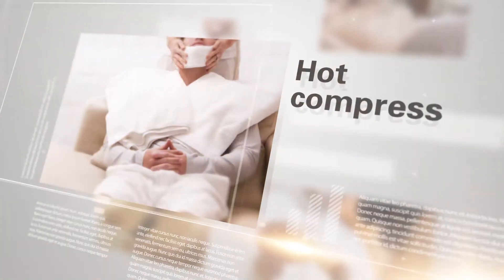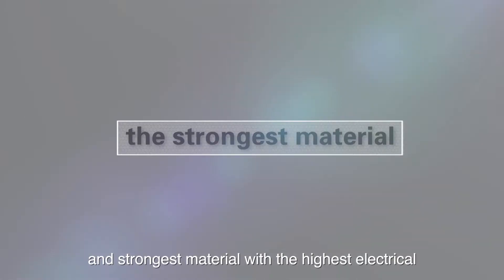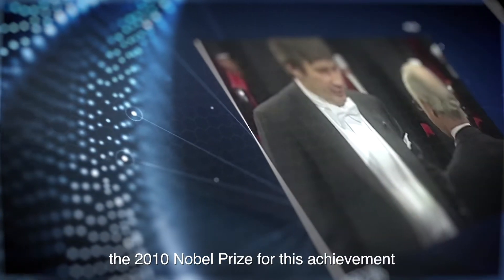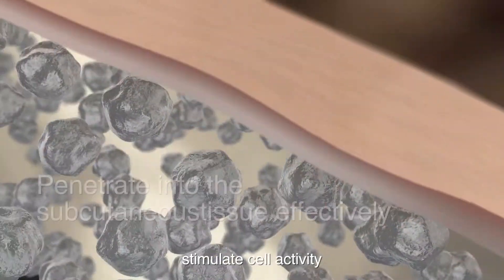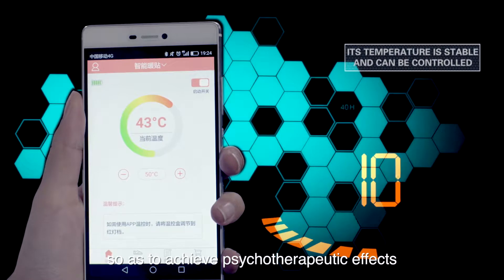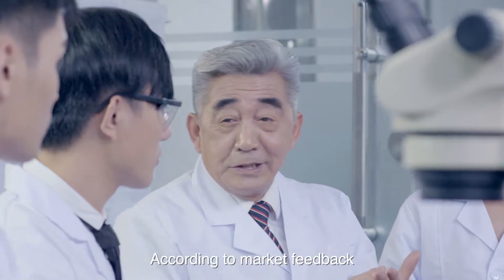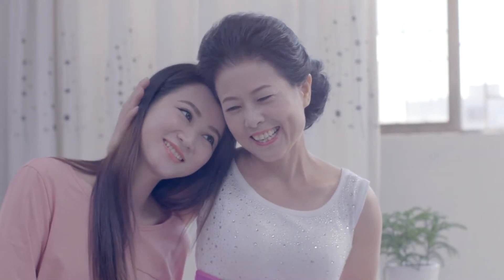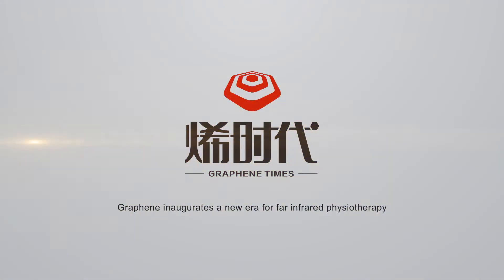How Graphene Far Infrared works?